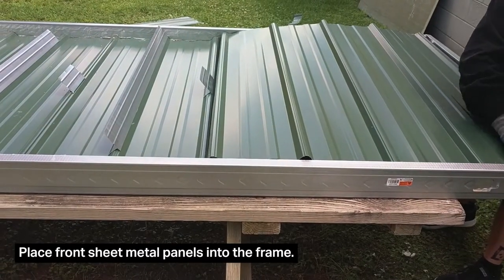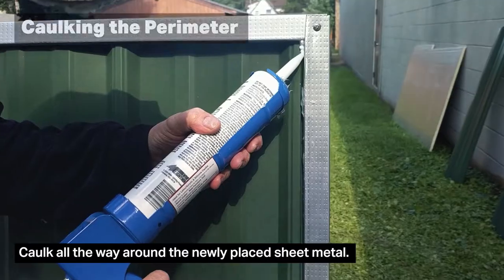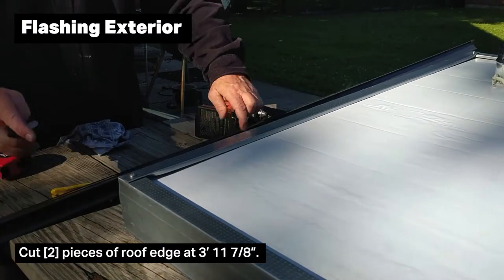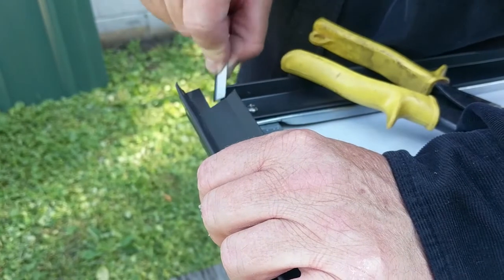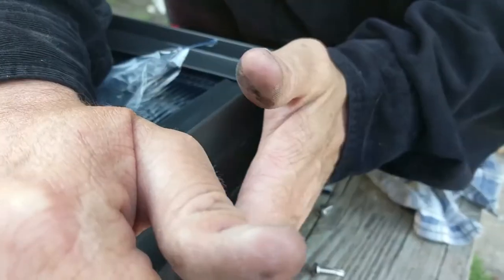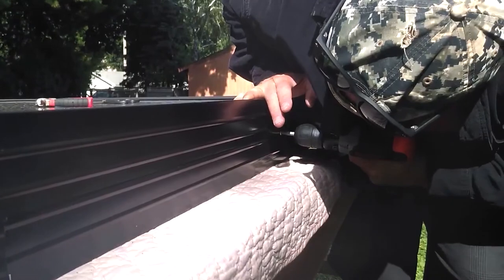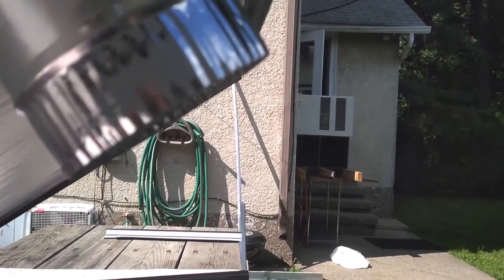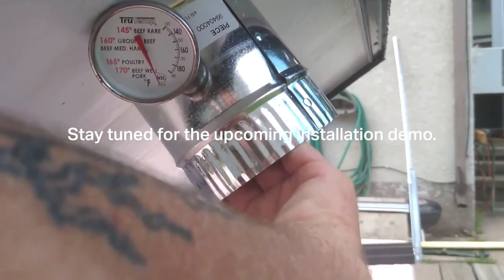DIY Solar Air Heater | Step-by-Step Building Guide [Part 2]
The DIY Solar Air Heater Building Guide & Materials List is available for free
Through research and professional experience in the industrial heating system industry, I've designed a solar air heater that can be easily built at home with minimal tools. I've painstakingly chosen commonly-available materials that mimic what we would have fabricated in our factory. The result is a sleek, form-follows-function design that practically builds itself. This video walks through the entire building process.

I want to create MORE crazy projects and YOUR support makes this possible!